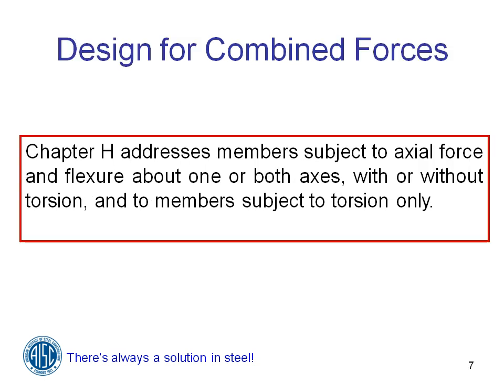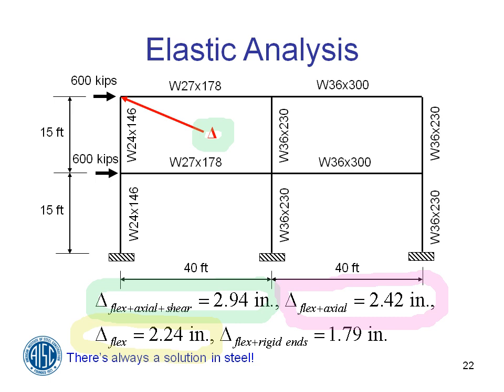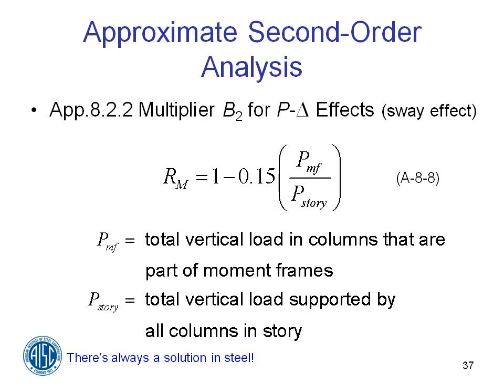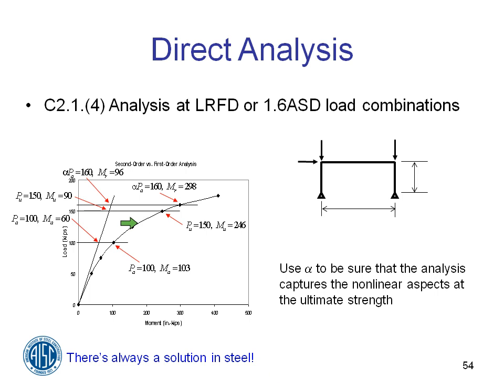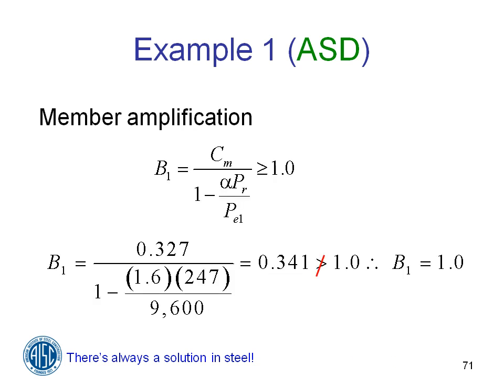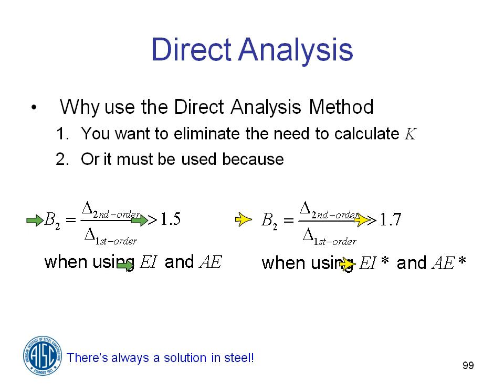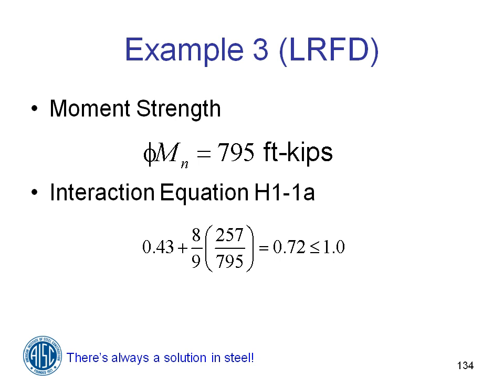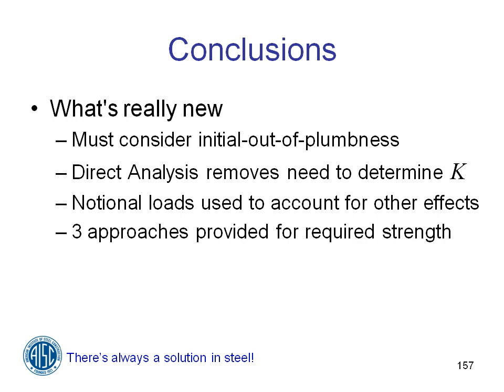Design for Stability Using the 2010 AISC Specification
Learn more about this webinar including accessing the course slides and receiving PDH credit